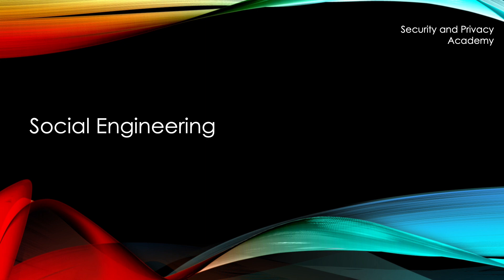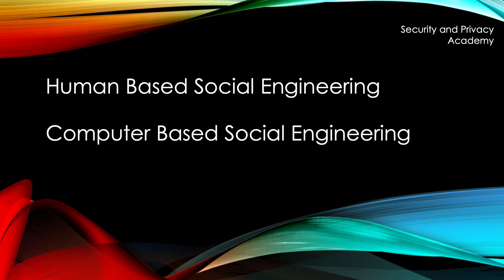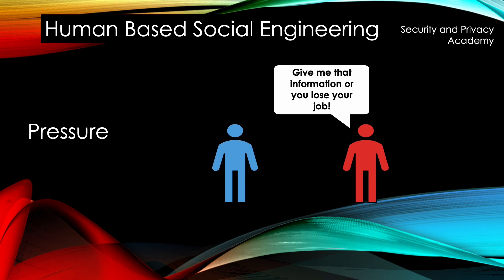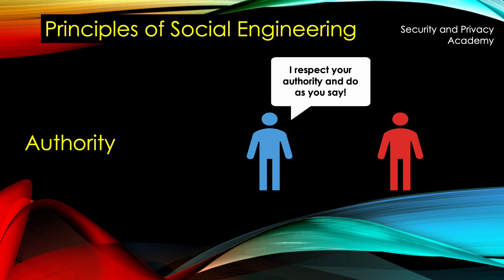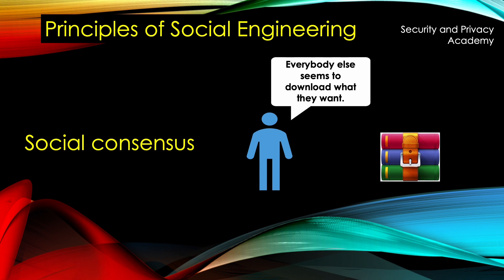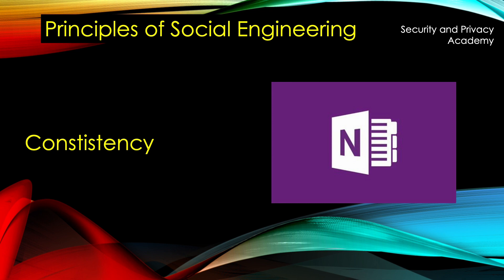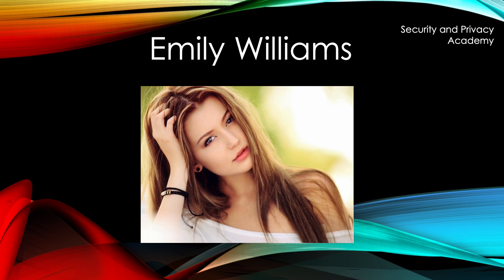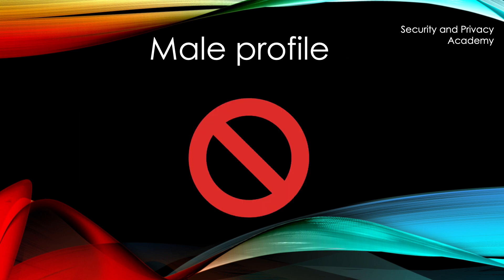Principles and Examples of Social Engineering explained